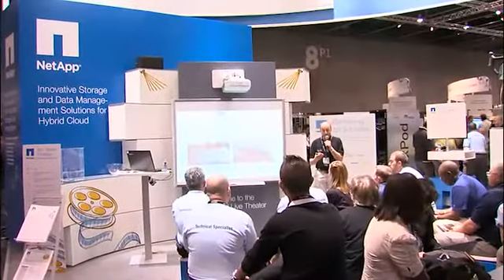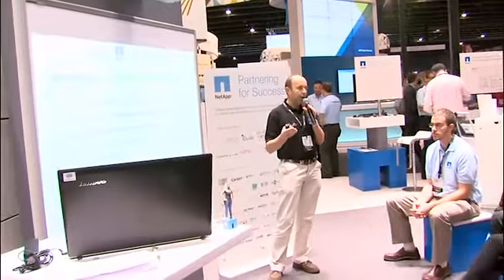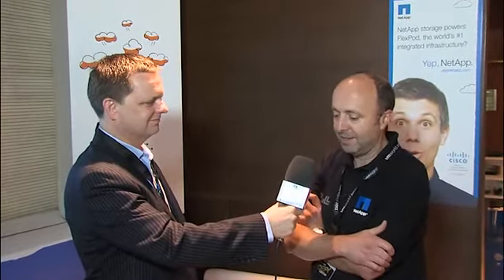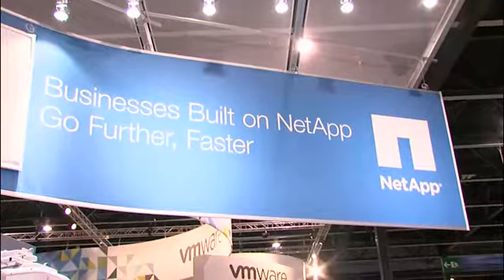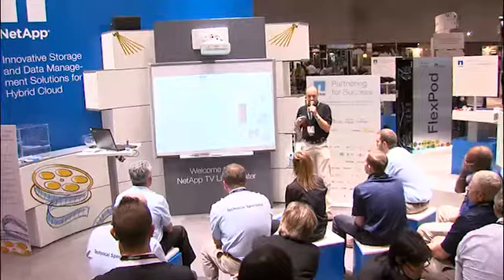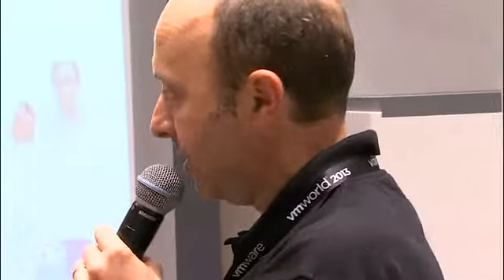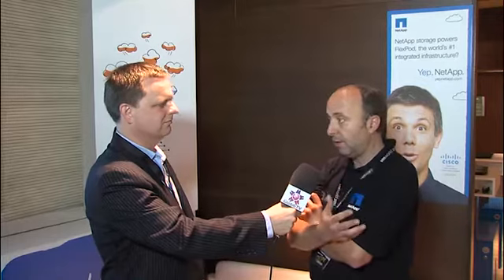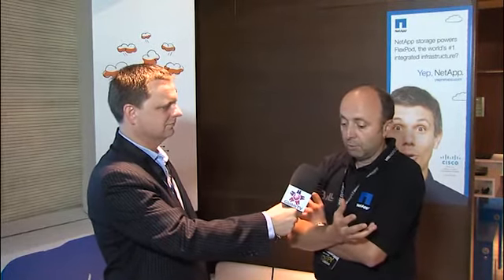Bull for NetApp at VMworld Europe 2013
Vincent Nicolet from Bull talks about the partnership with NetApp, Bull BNEX for private cloud, desktop virtualization, application virtualization and their DFS (Dassault Falcon) customer case.